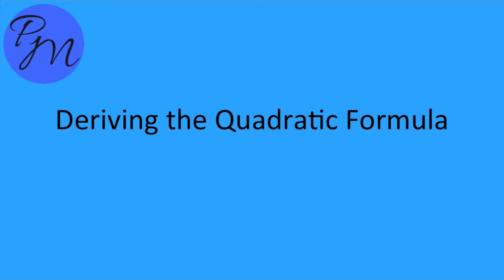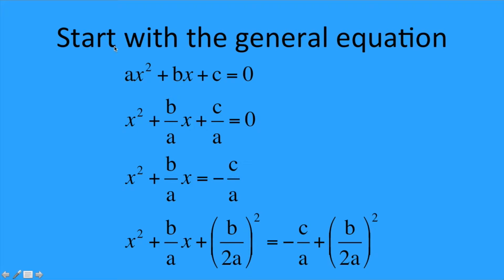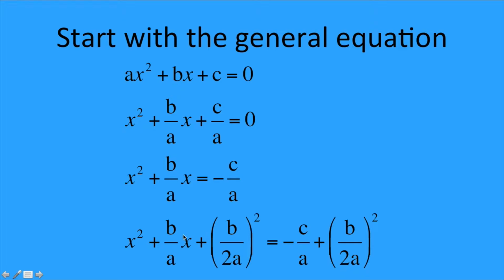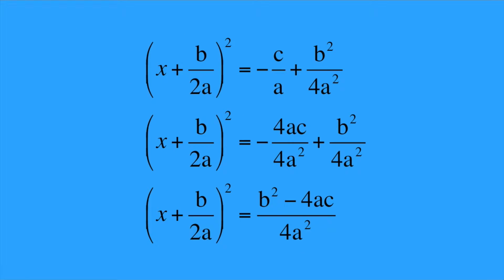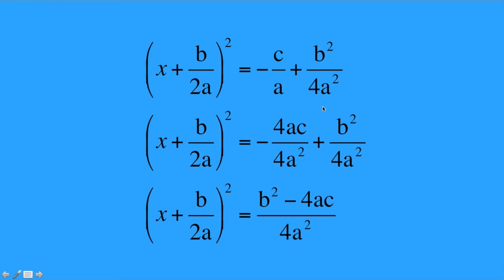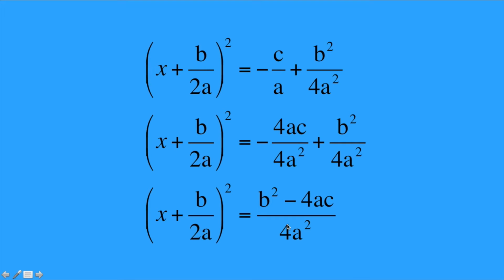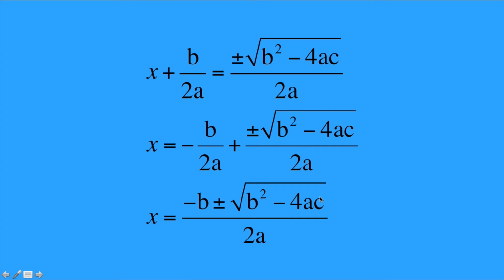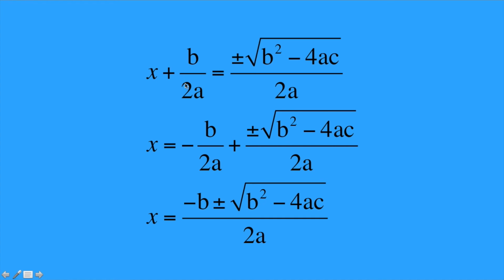Deriving the Quadratic Formula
A Screencast that walks through the derivation of the Quadratic Formula.